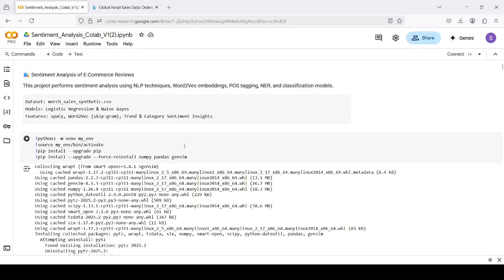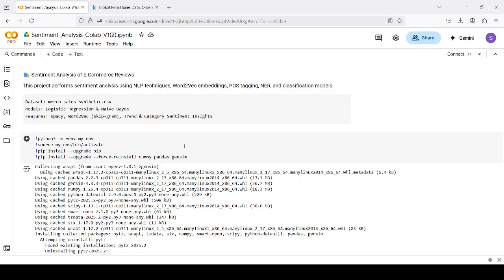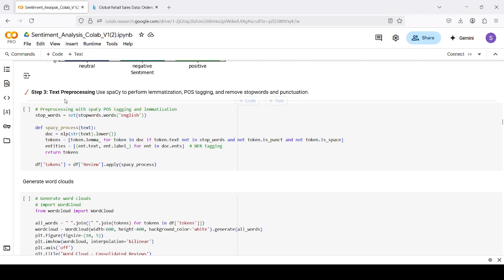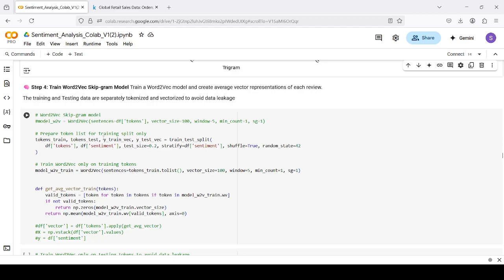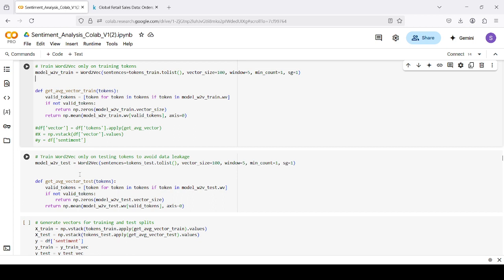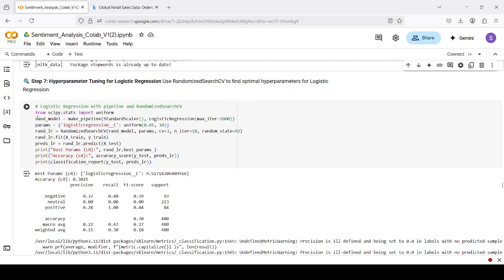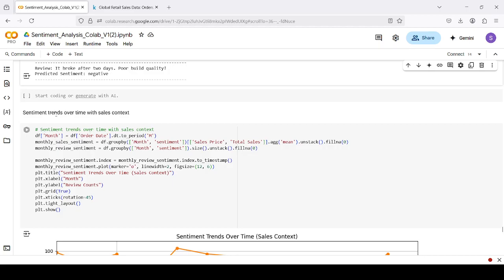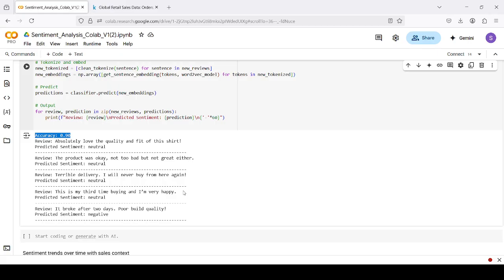Natural Language Processing , NLP , Sentiment Analysis , Word2vec , Google news vector , tokenisation , lemmatization , word embeddings , Python NLP